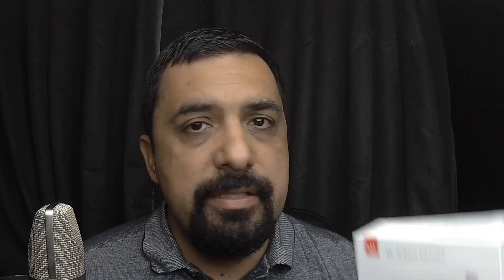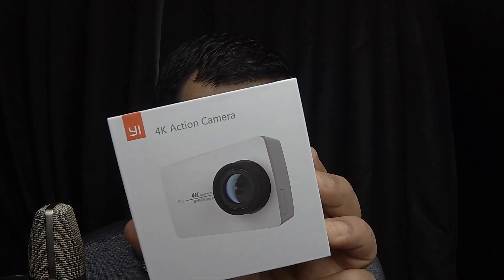Project and Product Update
Update on Projects Sept 2017